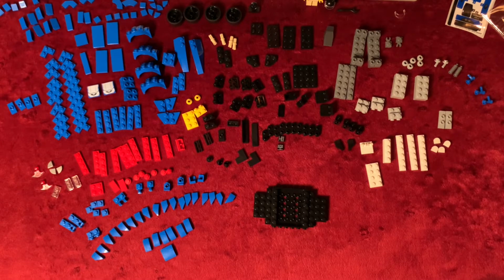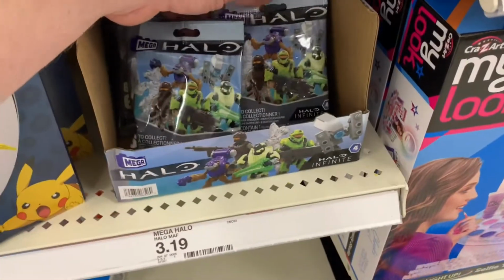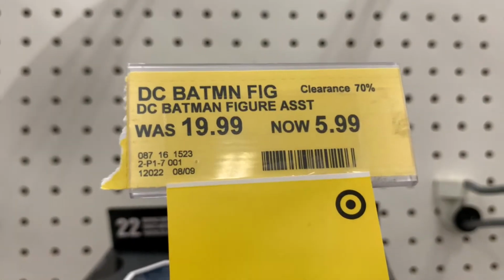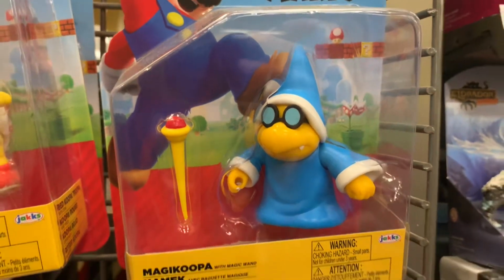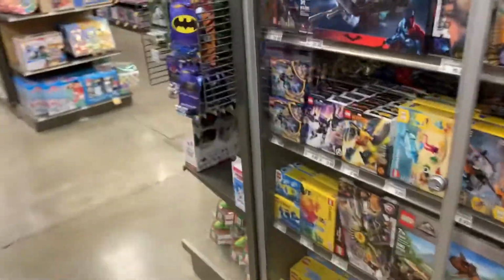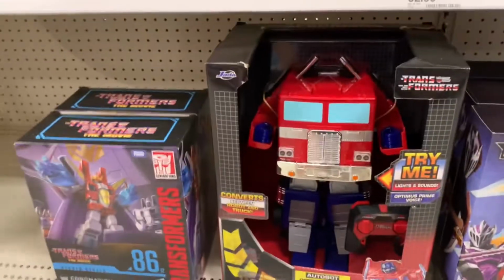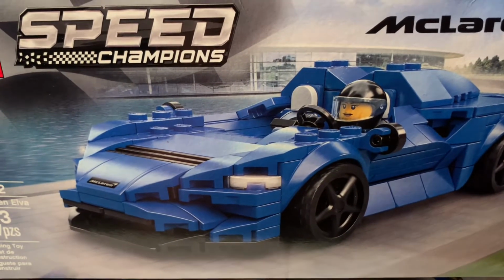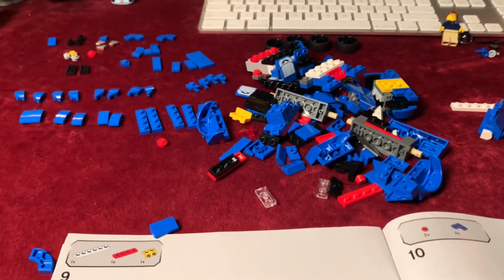Cameron v McLaren! Also: Peg Hunts, Toy Hunting, and MORE!